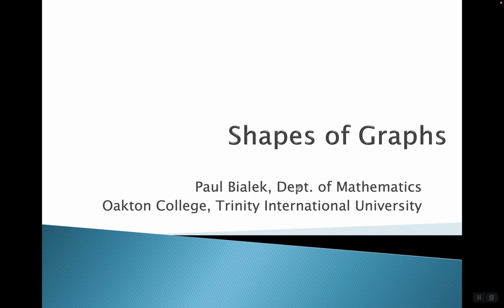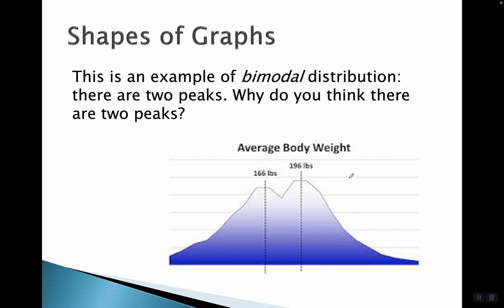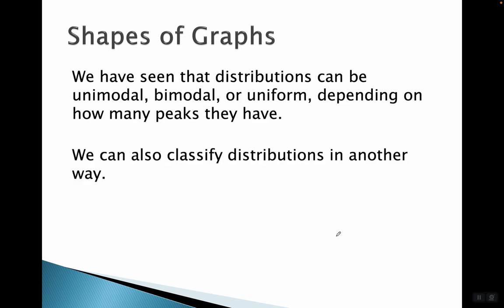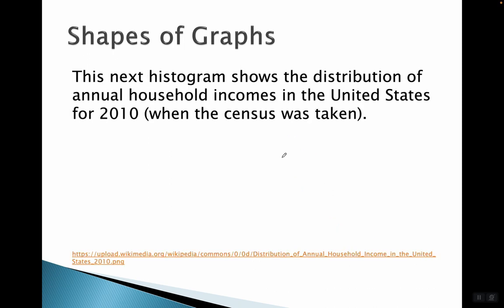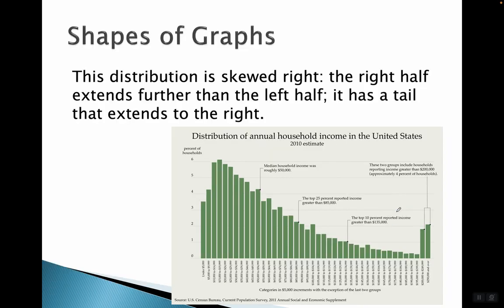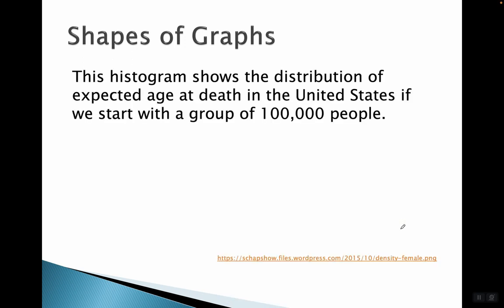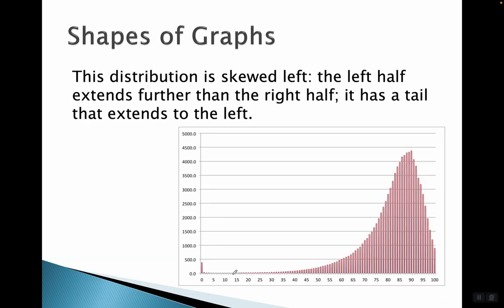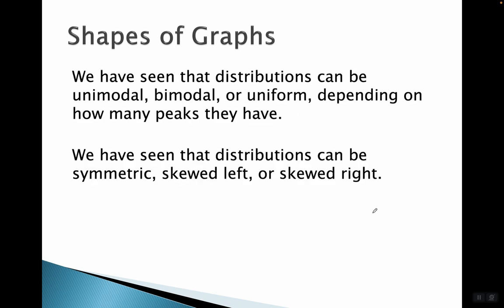Shapes of Graphs